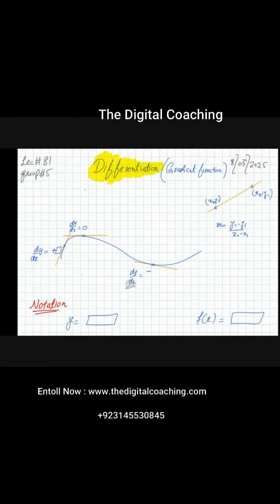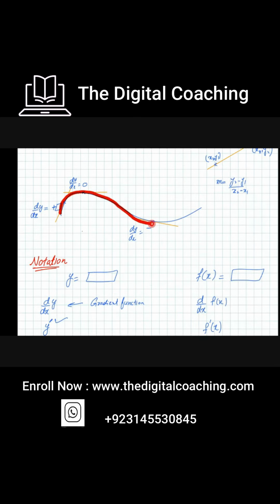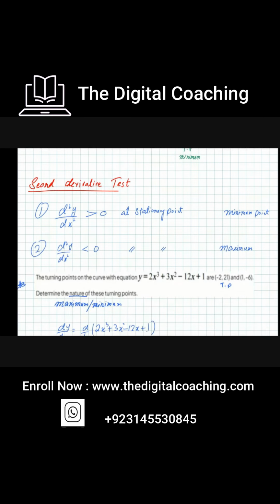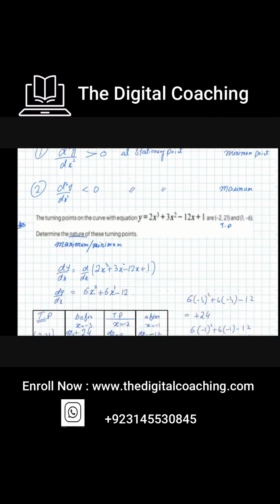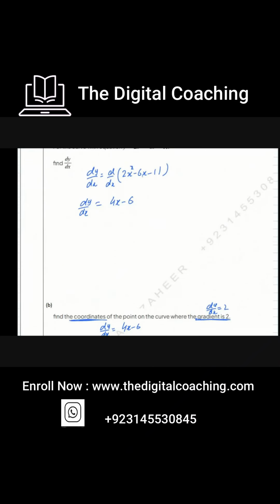IGCSE Differentiation In 5 mints |IGCSE/ O LEVEL Mathematics||MUHAMMAD UMAR ZAHEER